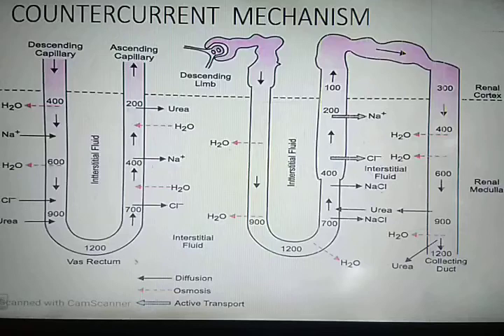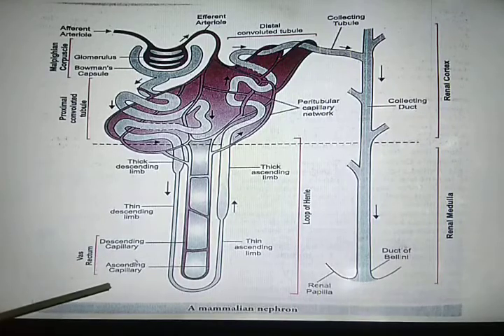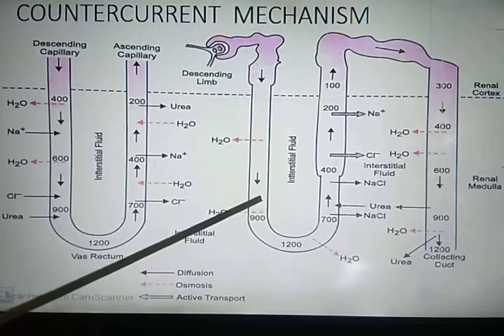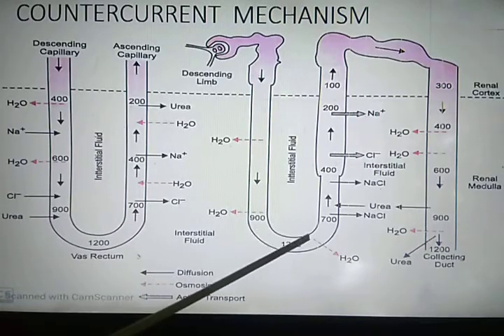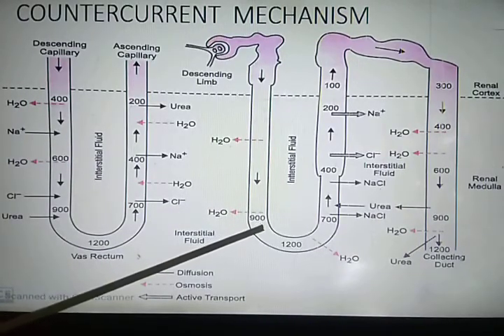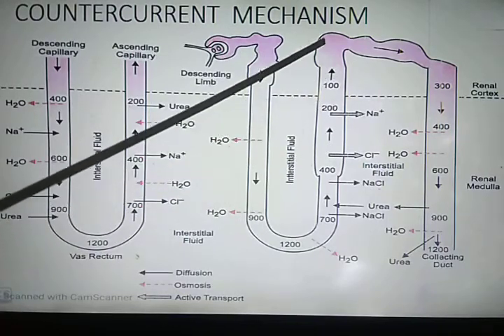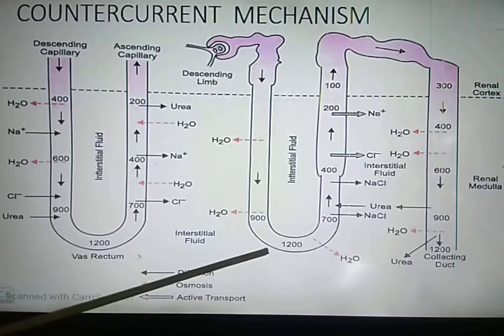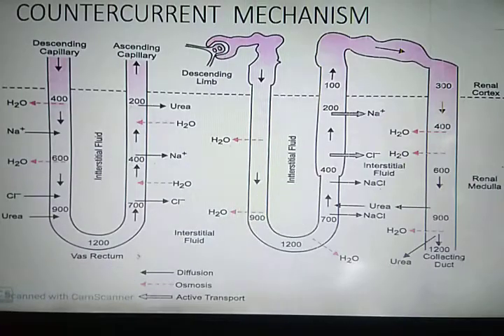Excretory products and their elimination L - 19 video - 14 countercurrent mechanism part - 1